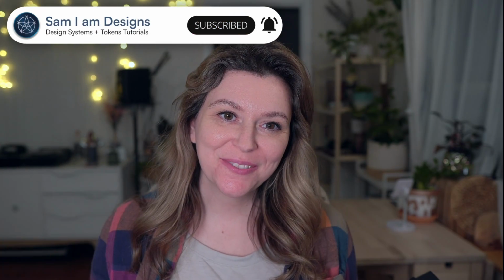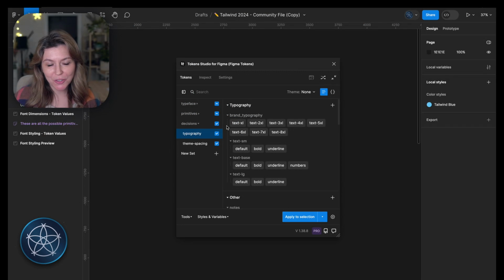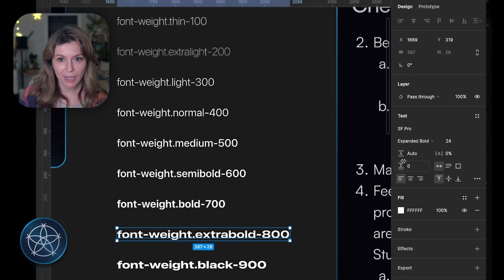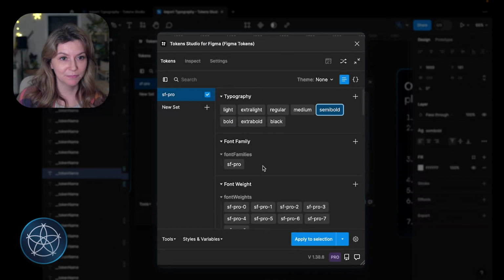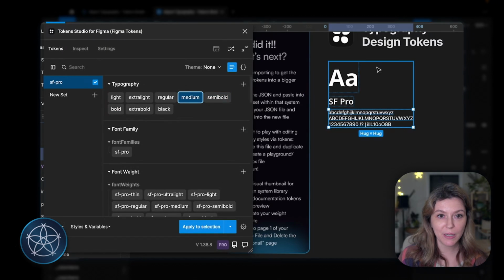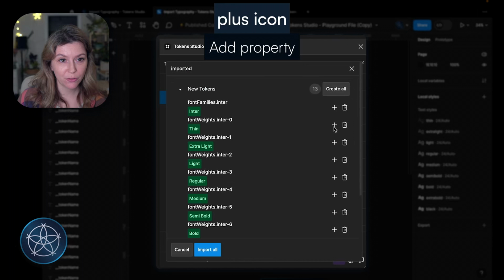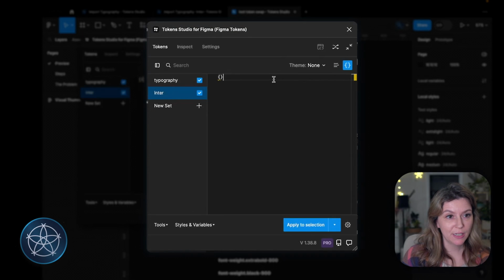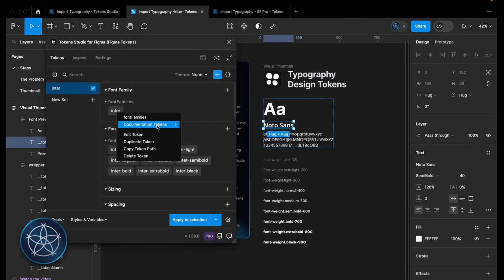Import Typography - Tokens Studio and Figma Text Styles Tutorial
If you've ever run into the "Error setting font family/weight combination for Font Family/Font Weight" issue in Tokens Studio, this one's for you! Learn how to import the correct text style settings from Figma using a free community file and how to replace the font family in a component library with existing typography tokens.

⏳ Key moments
00:00 Intro
00:58 The font family + weight problem
04:03 Import text styles
04:41 Figma steps
08:09 Tokens Studio steps
09:50 Rename tokens
11:41 File organization
14:34 Import select text properties
15:07 Tokens Studio import icons explained
16:58 Swap typography tokens
17:48 JSON view in Tokens Studio
18:58 Remap typography tokens
20:29 Recap
🔗 Resources

💌 Monthly email recap on new community files, written guides, and video tutorials

🎨 Tokens Studio
↳ Plugin (works on free and pro)

✏️ Templates
↳ Free Figma file - Import Typography
↳ Tailwind CSS - coming soon!

↳ Living Documentation of Design Tokens with Tokens Studio and Automator in Figma